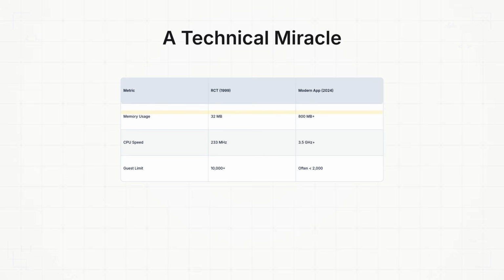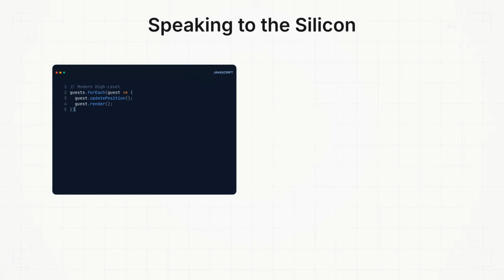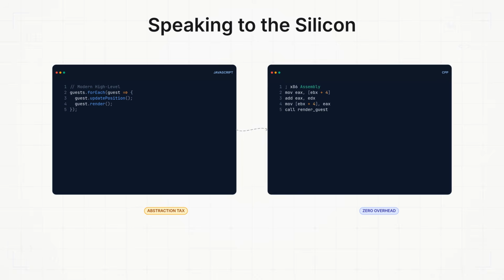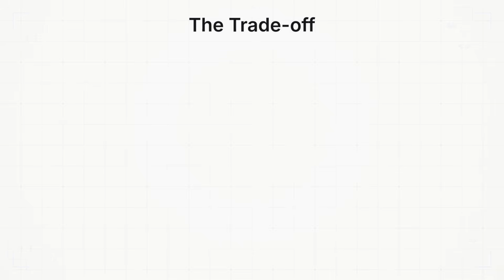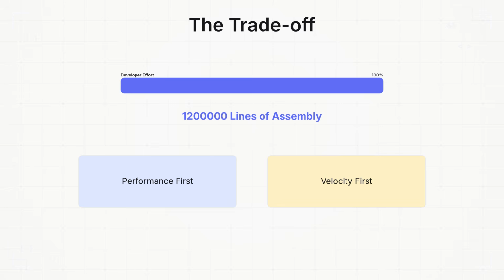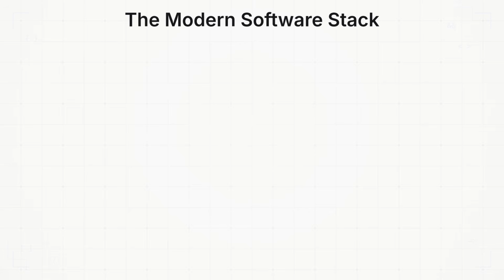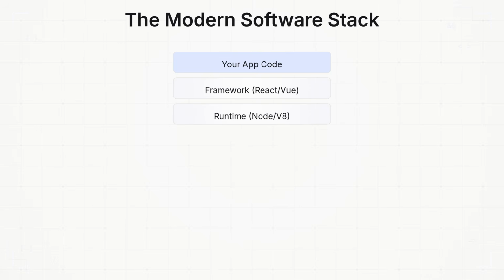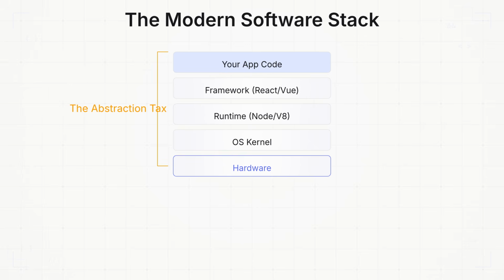The Assembly Magic: Why RCT is Faster than Your Modern App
Explore the incredible low-level engineering of RollerCoaster Tycoon. Discover how writing 1.2 million lines of Assembly allowed a 1999 game to outperform modern software.

📚 Chapters:
0:00 - Intro
0:08 - The Performance Gap: 1999 vs 2024
0:55 - The Metal: Assembly vs High-Level Abstraction
1:44 - Cache Locality: The CPU's Secret Weapon
2:34 - The Human Cost: 1.2 Million Lines
3:25 - The Modern Stack: Layers of Bloat
4:13 - Lessons for Today: Performance Matters
4:57 - Outro